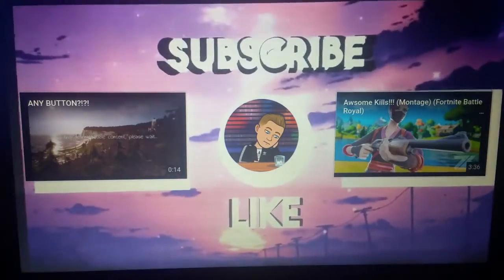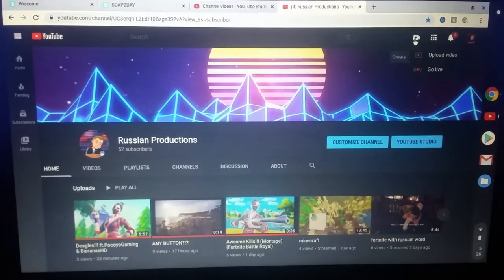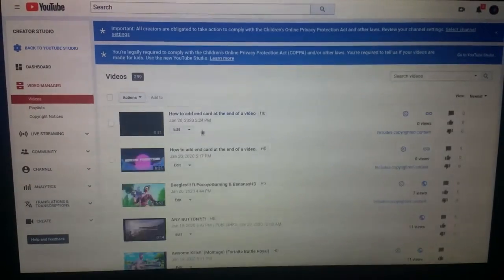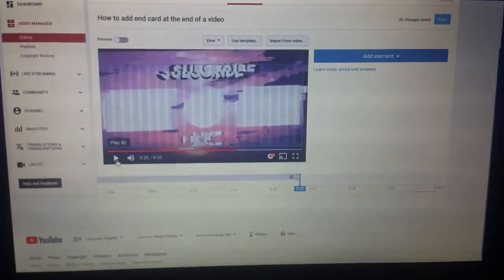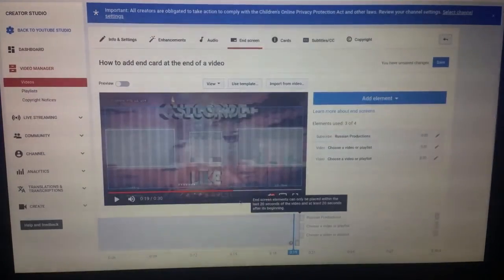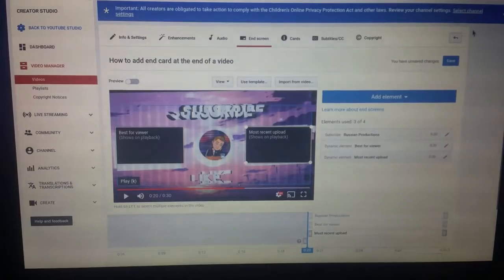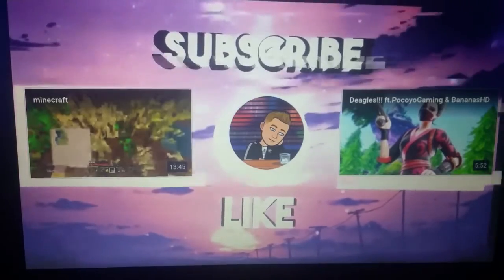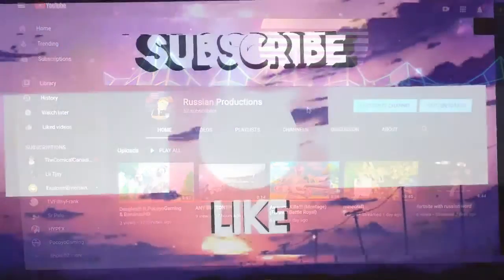How to add a End Card to the end of your video.